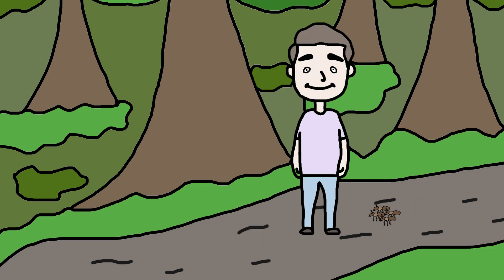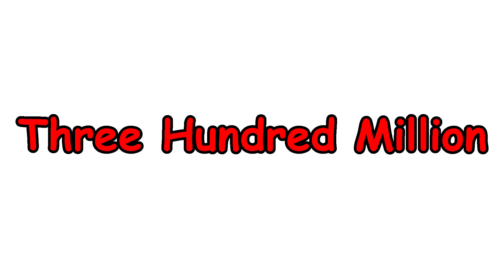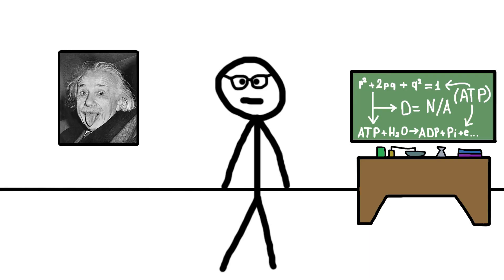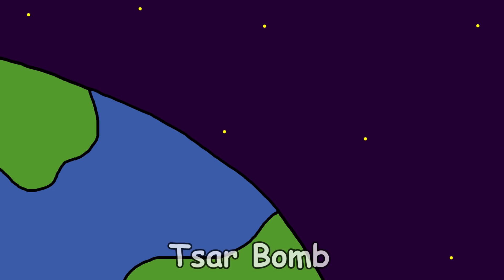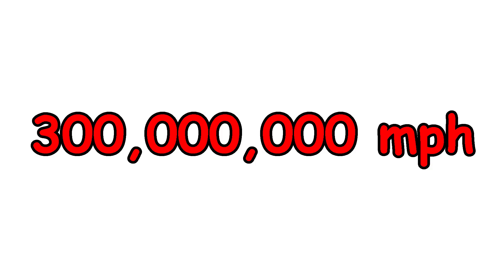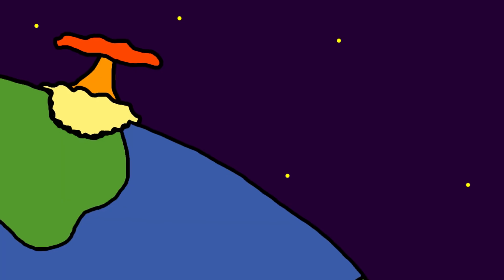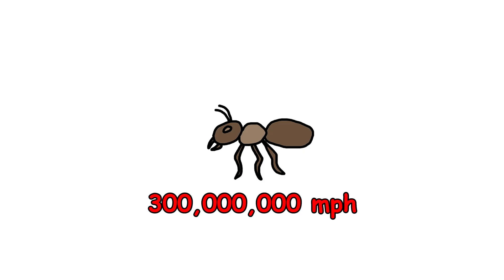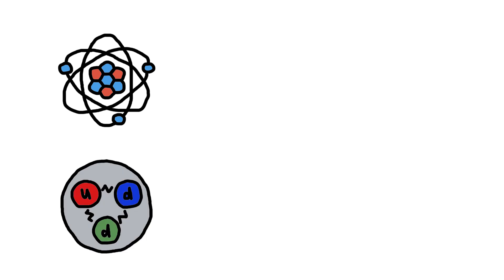What if an ant hit you at nearly light speed?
This video is meant to entertain and spark curiosity, not serve as a definitive scientific resource. While we aim to base our content on real concepts and emerging research, simplification and speculation are involved. Always cross-reference facts, explore deeper sources

thepaintexplainer